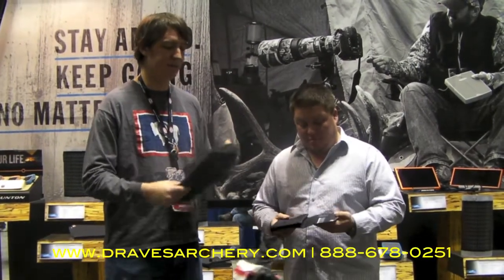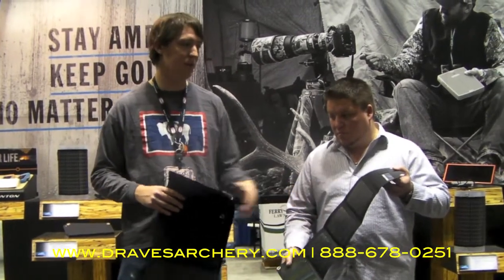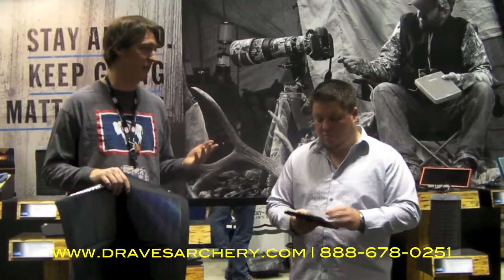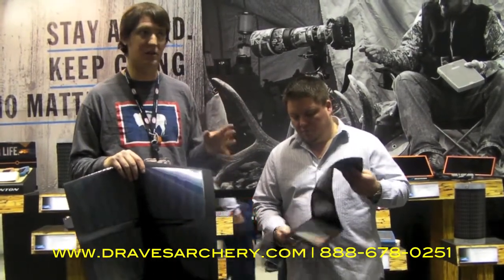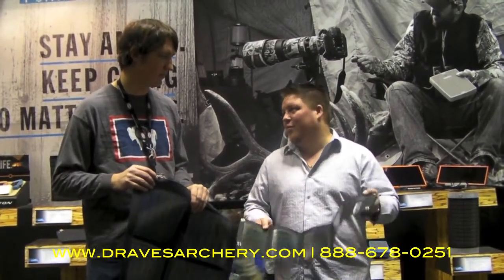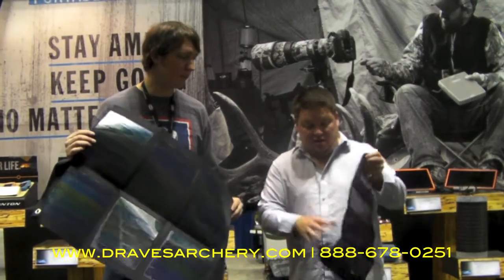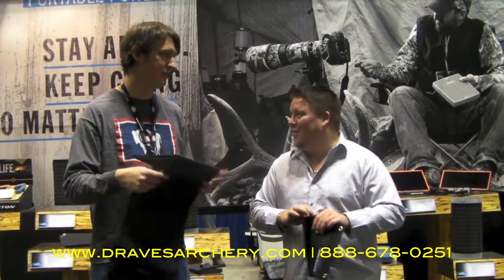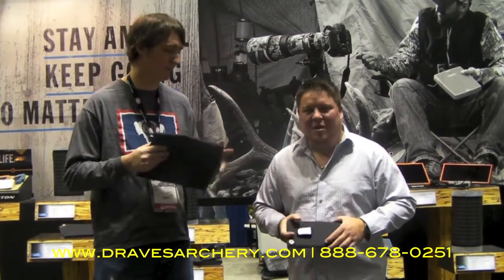Brunton 2011 Solaris Solar Panel Review